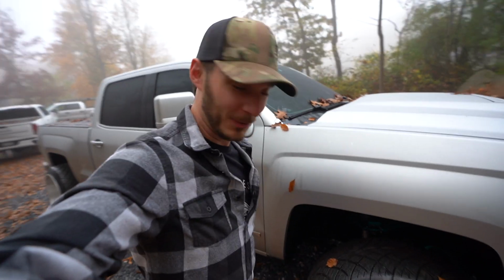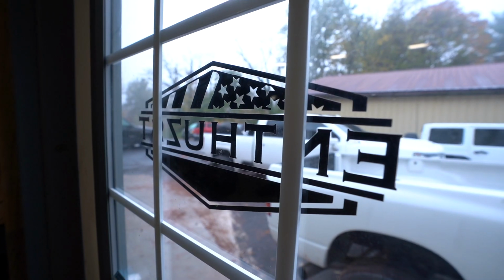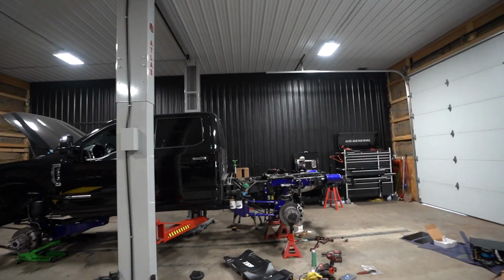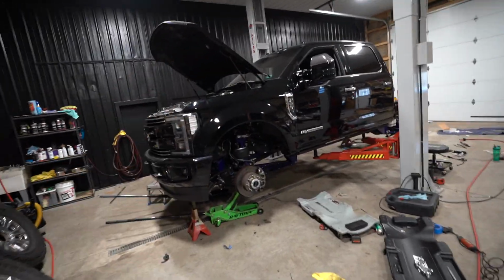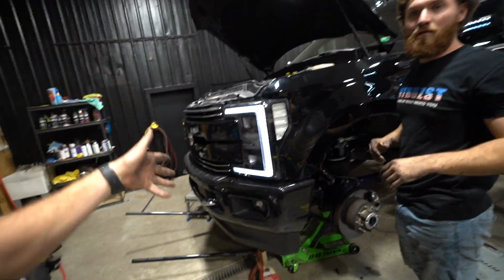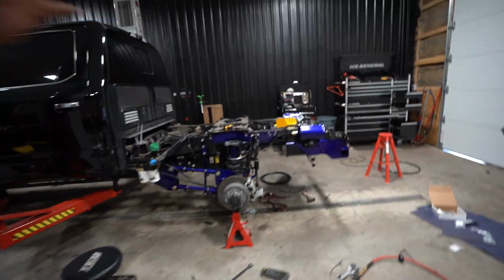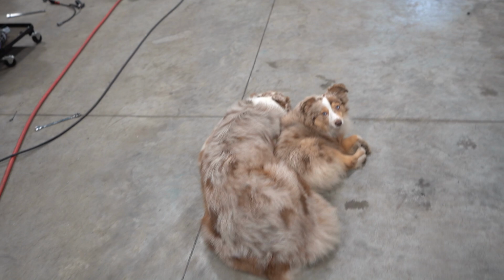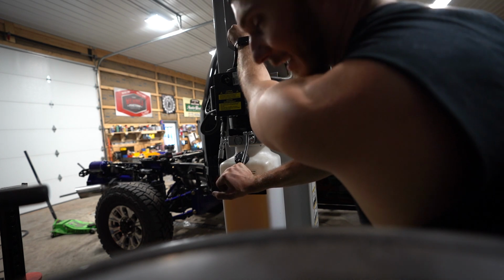SPECIALTY FORGED WHEELS DELAYED.. THEIR REPLACEMENT!?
2 DAYS LEFT TO ENTER! 🎟🥇
Doors Off Supply Co: O O
Lime Ridge Auto (Seriously.. Go Check Them Out!)